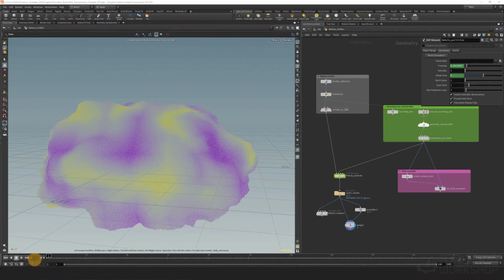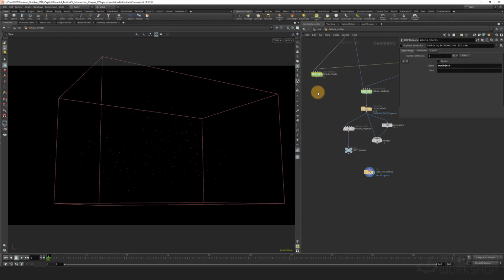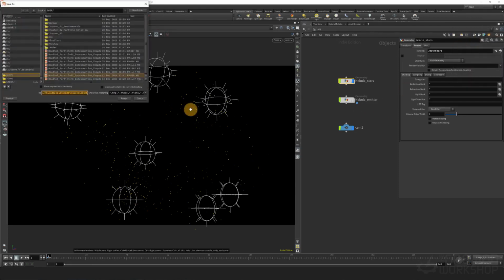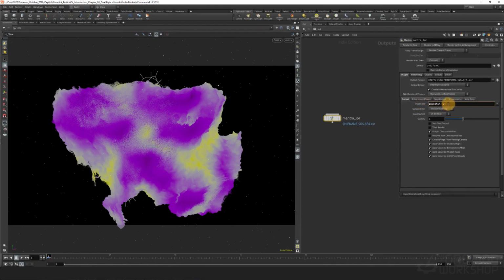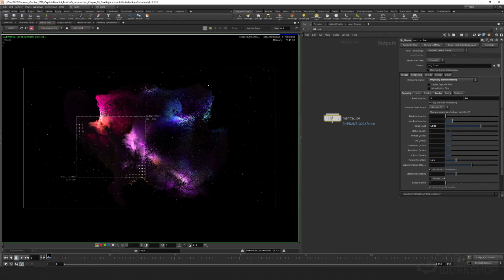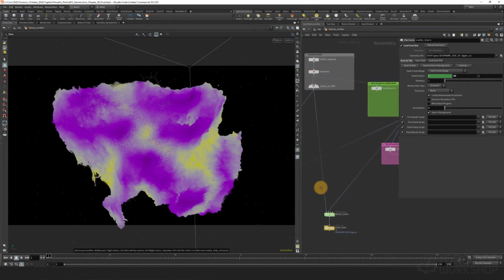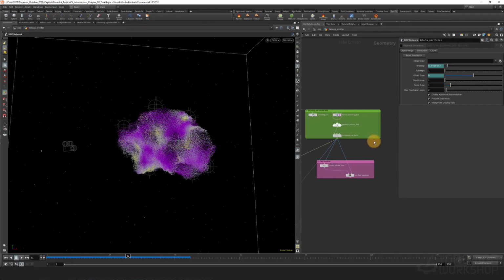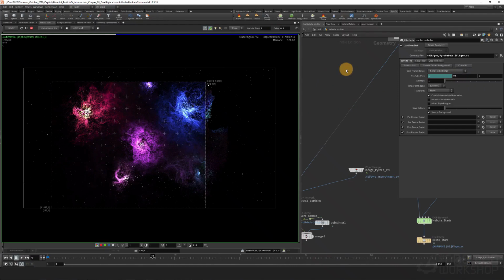Introduction to Particle FX in Houdini Vol. 1 – Get Started in Particle Simulation Chapter 8